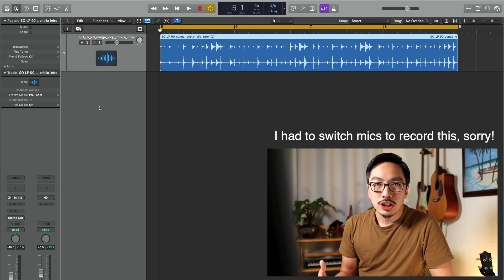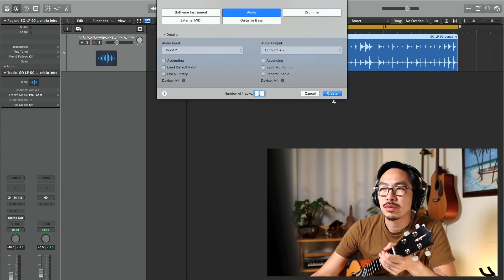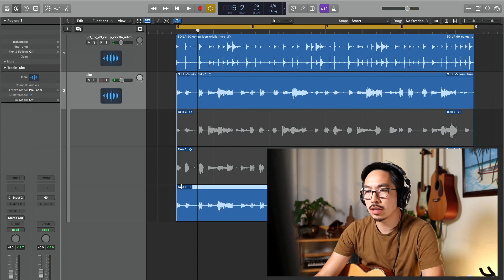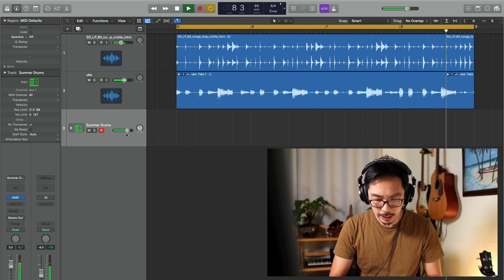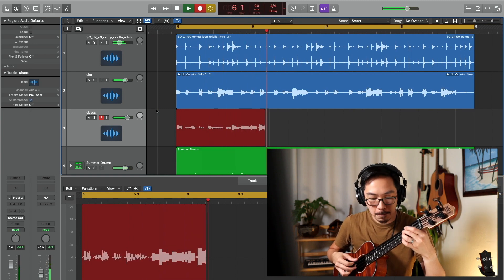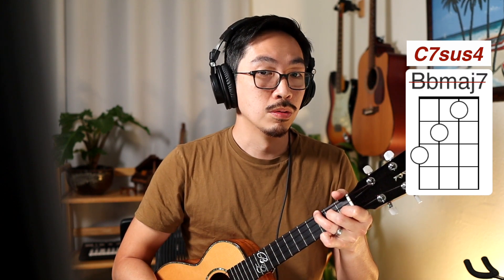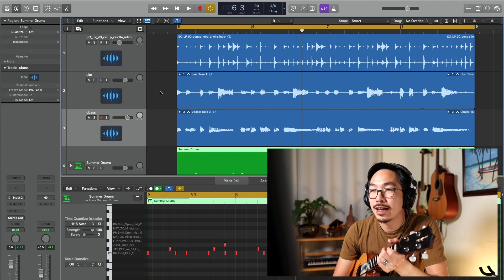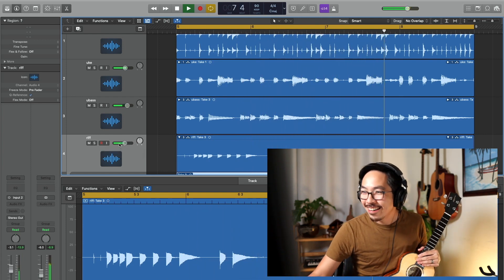Making a Brazilian Song & Ukulele CHORD LESSON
Here's my process of recording a Brazilian groove, based on the song Parabens by Marcos Valle. I'm also teaching the chord progression on the ukulele, and how the harmony changes after adding the ubass. I used Logic Pro X to record this song.

Audio gear:
Akai drum pad
LR Baggs ukulele pickup
Shure microphone
Mogami cable
MOTU audio interface

0:00 Intro
0:30 Starting with Logic Pro X
1:20 Recording Ukulele
2:00 Chord Tutorial part 1
2:33 Recording Drums
3:23 Recording UBASS
4:12 Chord Tutorial part 2
5:03 Recording Ukulele Riff
6:09 Conclusion